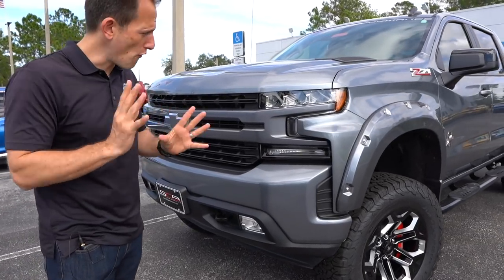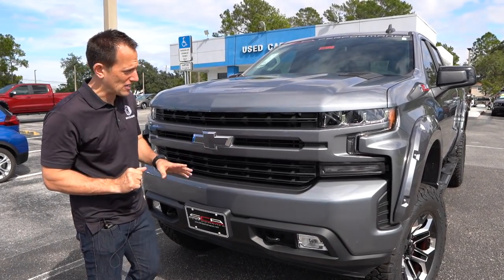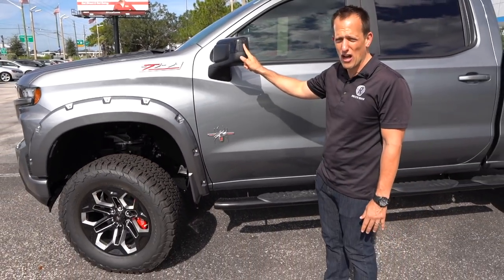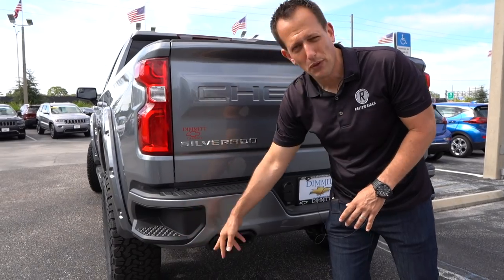Is the 2020 SCA Performance Black Widow the Chevy Silverado RST done RIGHT?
The SCA Performance Black Widow has taken the Chevy Silverado Z71 to a new level. What started off life as a Silverado RST is now a totally different truck Under the hood is a 5.3L V8 pumping out 355 HP & mated to an 8-speed automatic transmission with 4x4. The Black Widow has a custom lift, exterior treatments, and of course custom wheel & tires. The Black Widow theme has also been brought into the interior of the truck as well. Is the 2020 SCA Performance Black Widow the best custom Silverado?